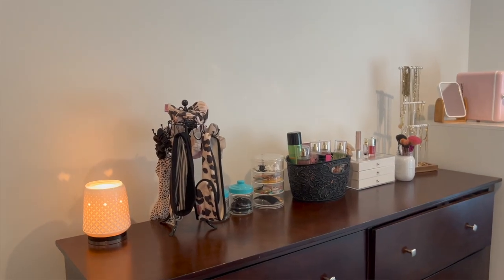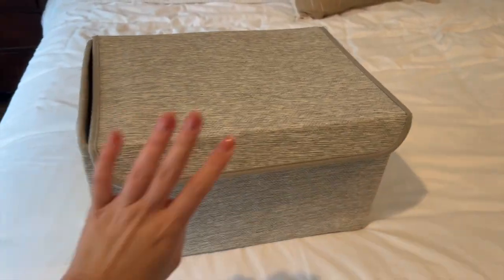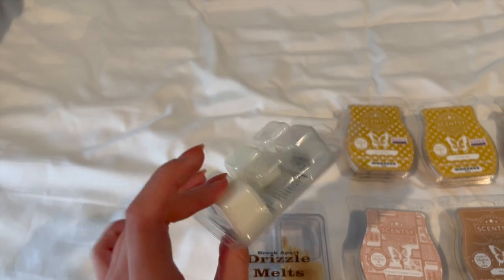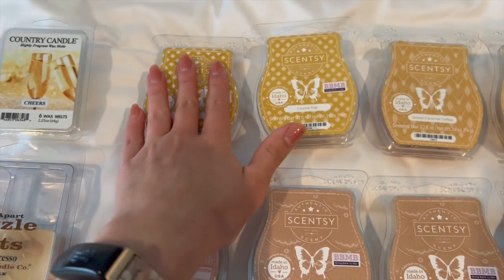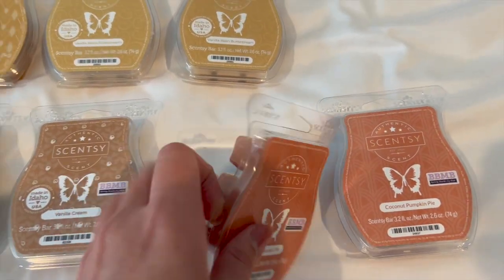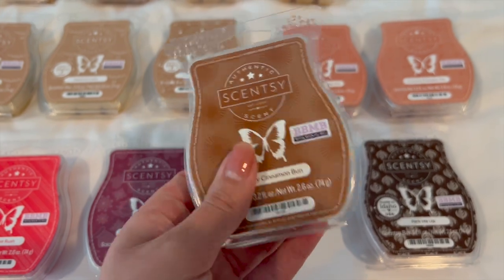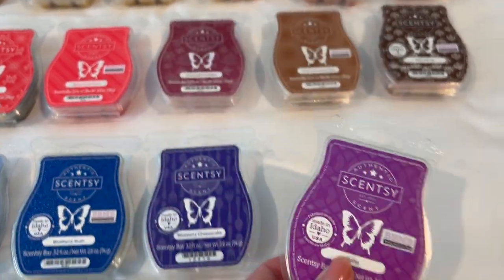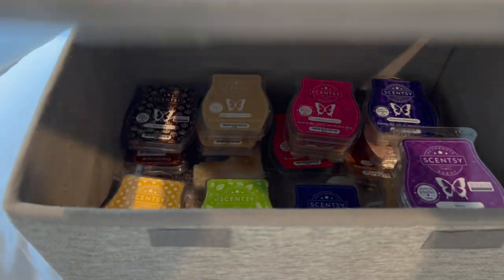UPDATED 2023 WAX COLLECTION + WARMER TOUR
Hi everybody! Today I’m bringing you an overview of my wax warmers and wax collection. Hope you enjoy!

My New Shower Items on Amazon

scentsywax, waxcollection, warmertour, scentsywaxcollection, waxcommunity